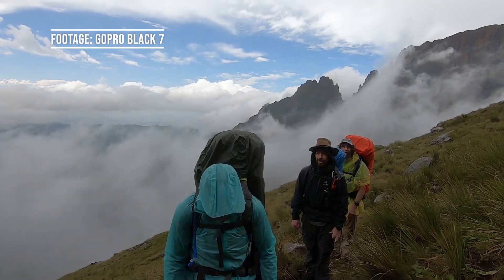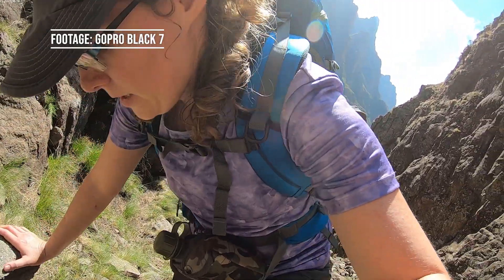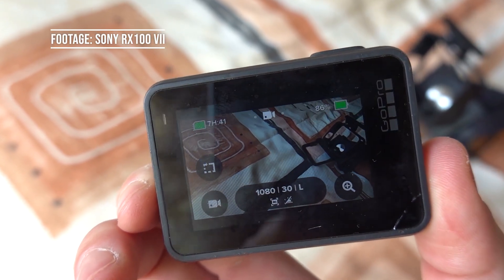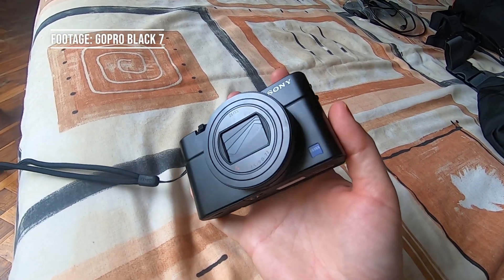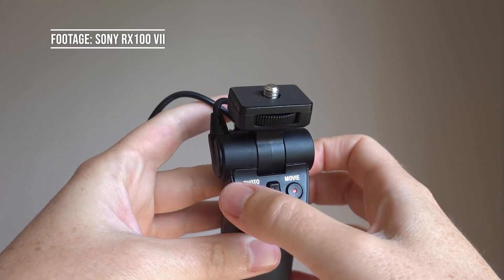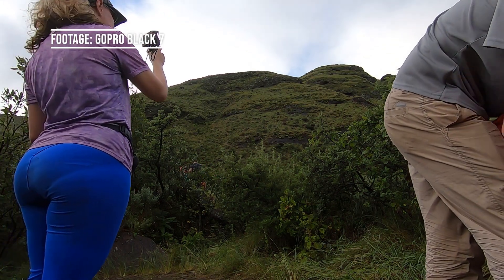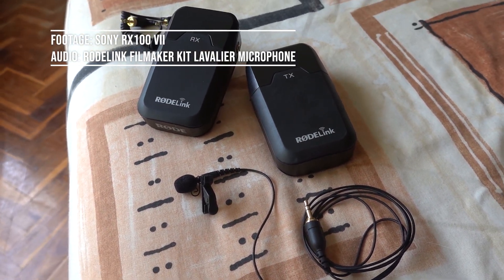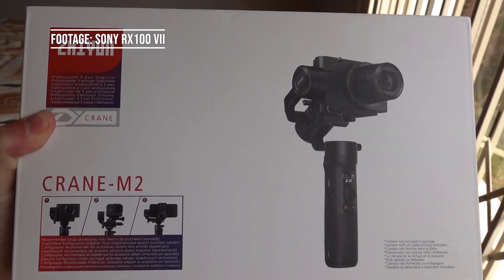Backpacking Camera Gear 2021 | FILMING OUTDOOR WILDERNESS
What's in my backpacking camera bag for 2021? In this video I explain why I take some camera gear with me on my backpacking trips, and leave some camera gear at home.